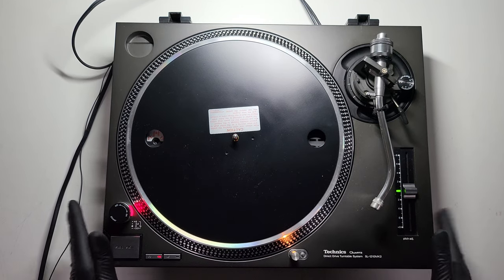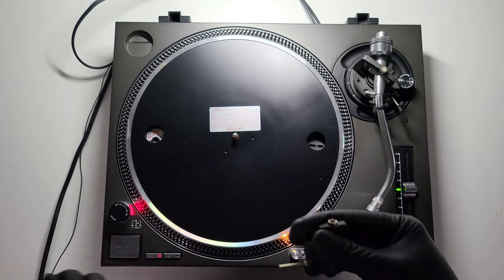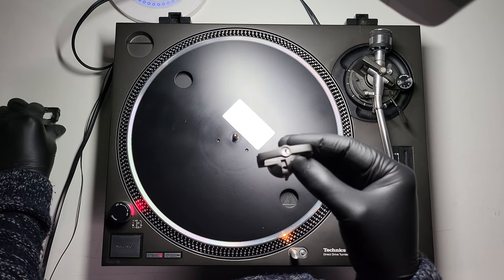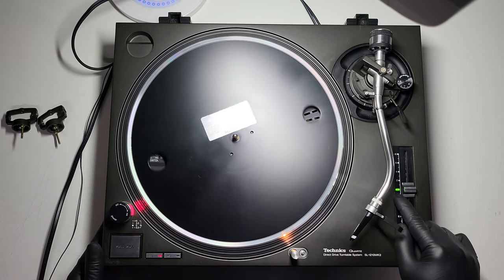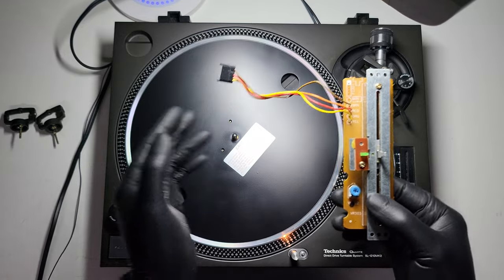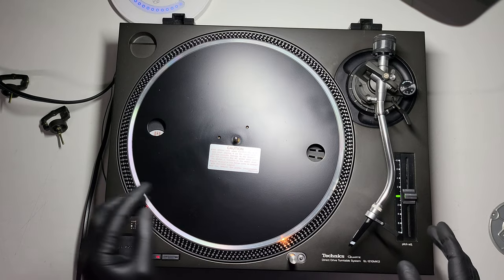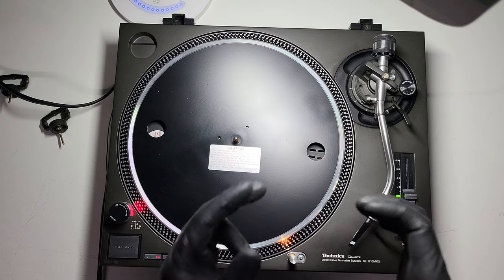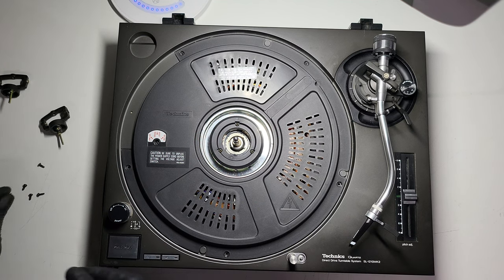Technics 1200 1210 buyers guide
A few helpful tips for when going to view and purchase Technics 1200/1210 turntables.